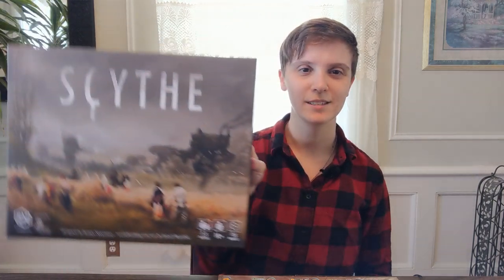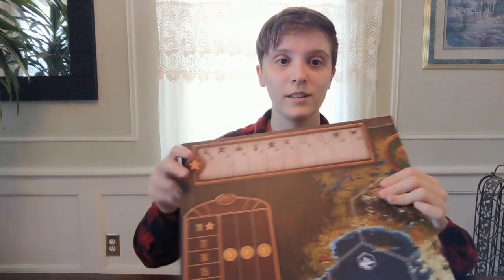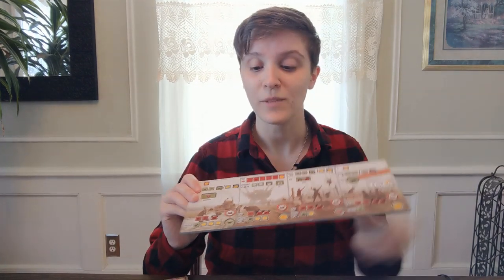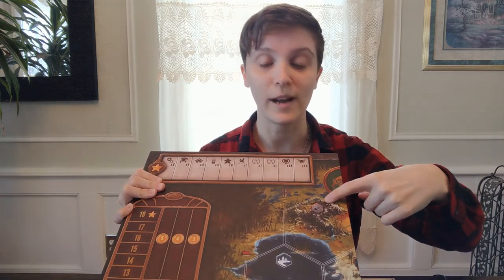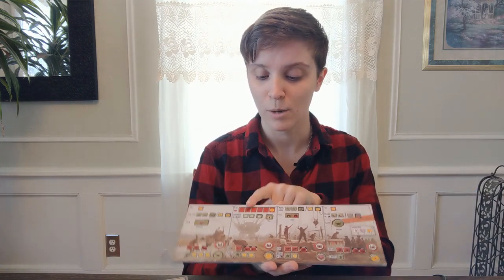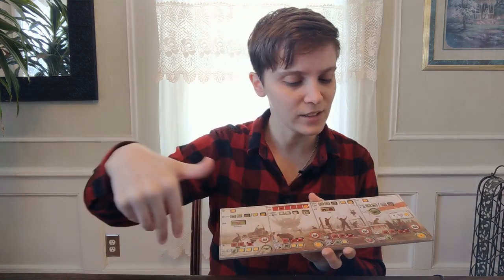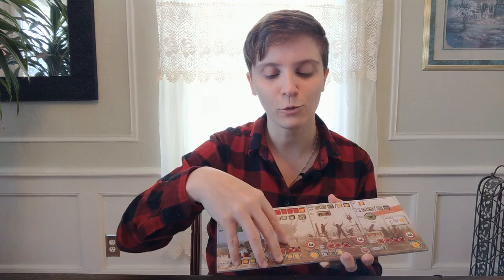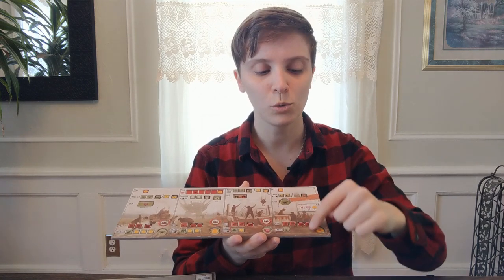Scythe Teach the Teach- With Melissa Makak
Melissa Makak teaches you how to teach Scythe!